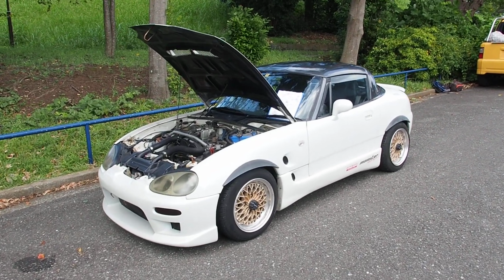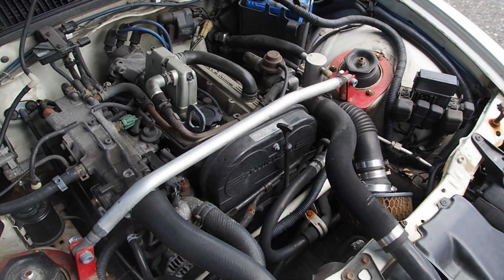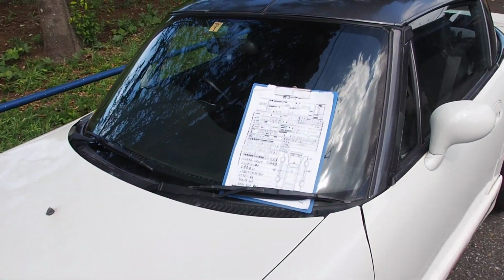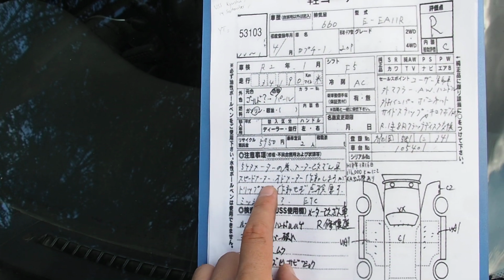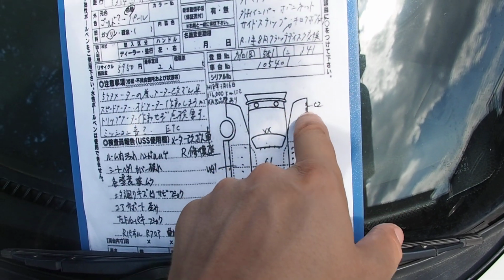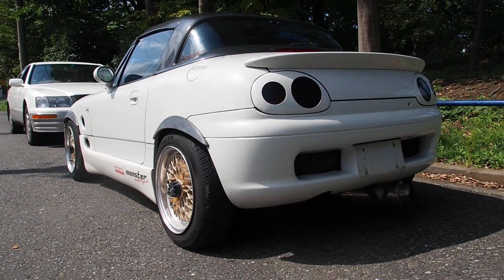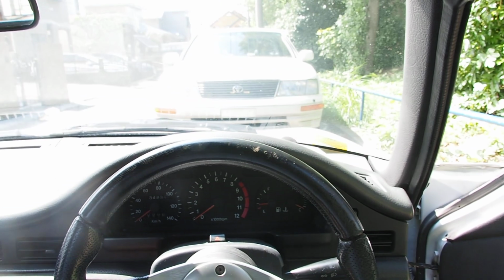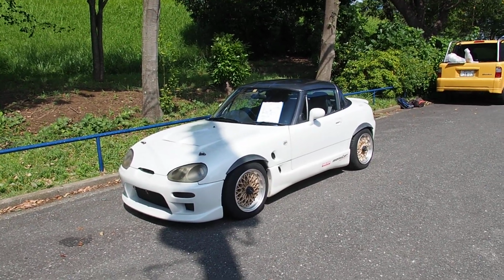1992 Suzuki Cappuccino Turbo Kei Car (USA Import) Japan Auction Purchase Review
Suzuki Cappuccino Turbo 660cc Kei Car Purchased and Exported from Japan

***Extra Channels***

Derek Weldon